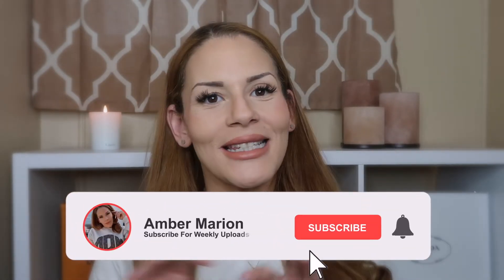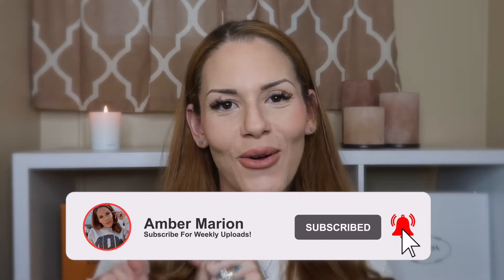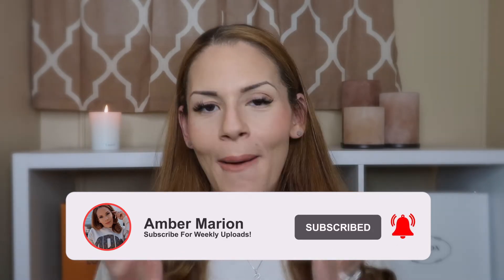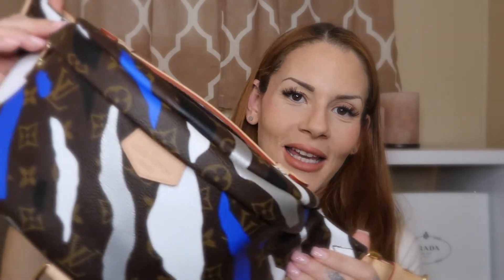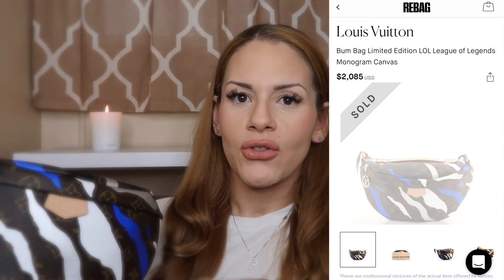LUXURY DESIGNER UNBOXING: LOUIS VUITTON BUMBAG | LV LIMITED EDITION LEAGUE OF LEGENDS BUMBAG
Hey Loves 💕

I am more than excited to be back with another unboxing 🥳’ The Louis Vuitton Bumbag has quickly grown into the perfect “mom bag” for me and while LV discontinued the style, I knew I had to get my hands on one.

I went through probably my favorite online designer consignment app, Rebag, and found this beauty who came in better condition than I expected 😍

I learned a lot about the Louis Vuitton x Riot Games League of Legends collection that came out in early 2020 and wanted to share 🤍

Hope you enjoy this unboxing ✨

Candle in the back is “Noir” from @Lazee candles on IG